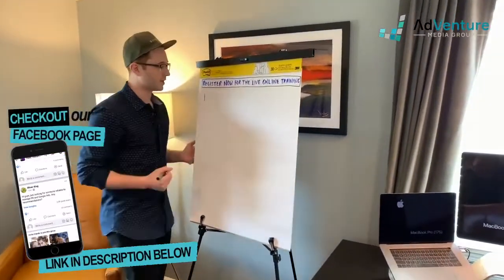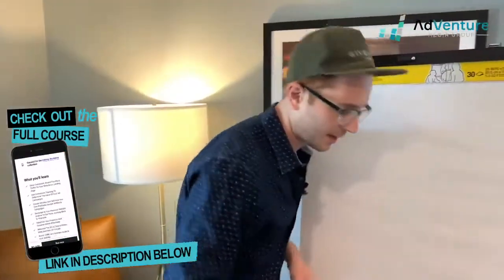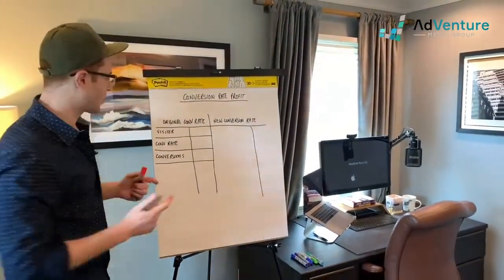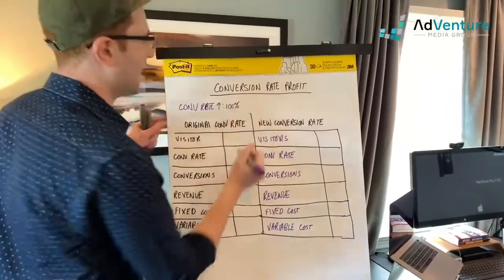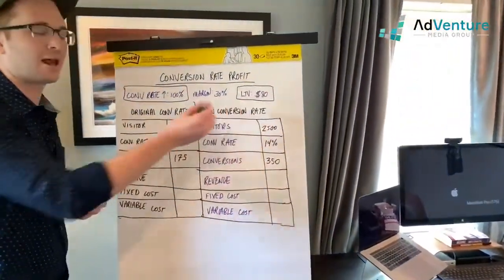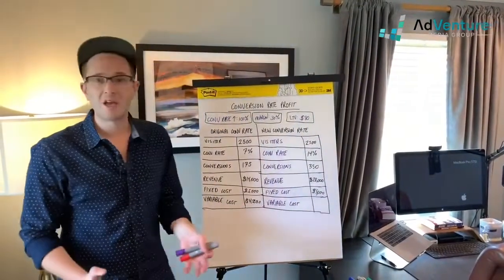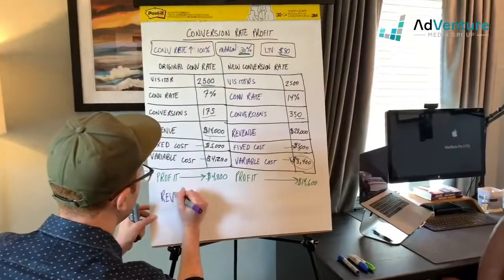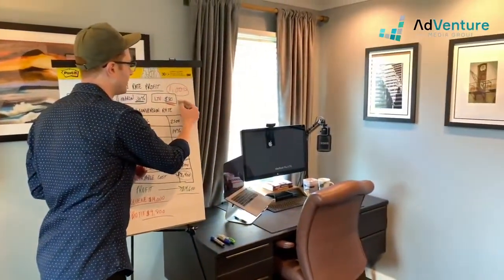99% of Digital Marketers Underestimate This Conversion Rate Math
If you have a website, this mathematical analysis of revenue and profit will be very helpful in understanding the importance of improving conversion rate.

4/5 websites are committing the three cardinal sins of landing page design:

1. Knowing when to write short copy and knowing when to write long copy.

2. Understanding how to structure the information on each page of your website.

3. Having the ability to diagnose unclear language that is frustrating your visitors and making them leave your website.